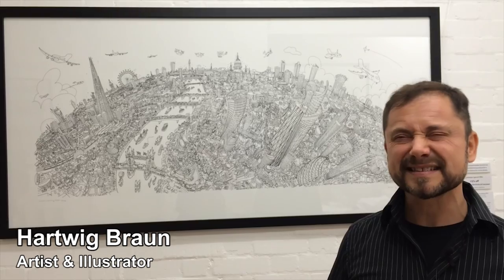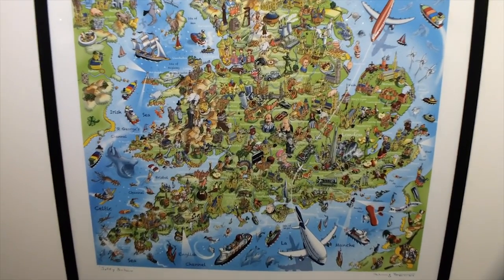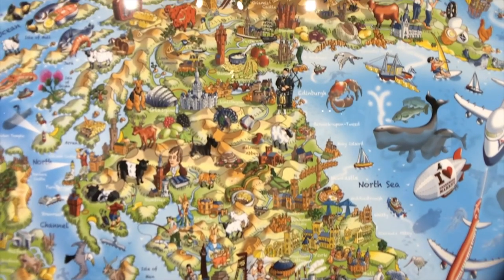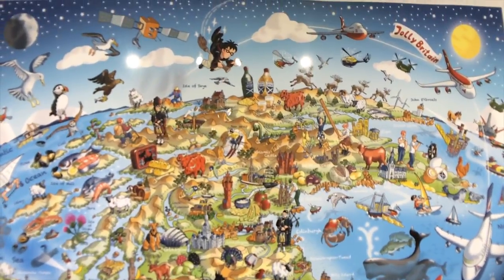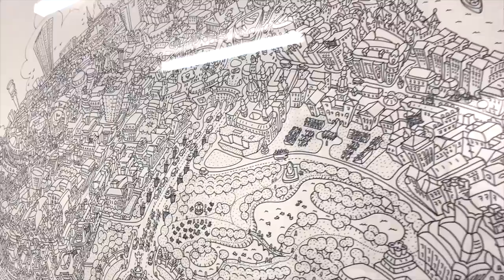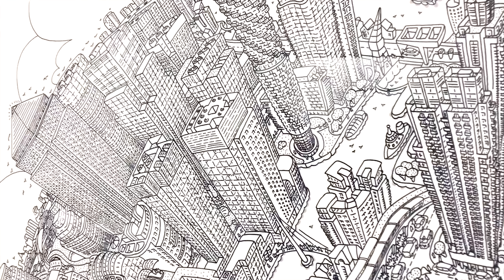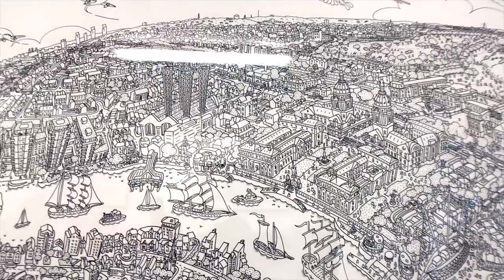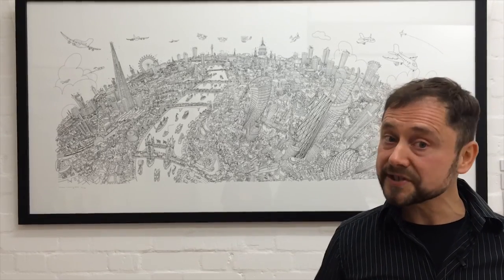Hartwig Braun's Line Drawing & Jolly Britain Exhibition & Popup Shop (Full Video)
Exhibition and popup shop at Greenwich celebrating Hartwig's elegant, intricate hand-drawn lines with the launch of new Limited Edition Art Prints and collection of UK made items.

Also on show is 'Jolly Britain' - Hartwig's latest playful & intricate illustrated map of the British Isles.

Exhibition on until 15th December 2016 at Unit 7A, Greenwich Market, London SE10 9HZ.